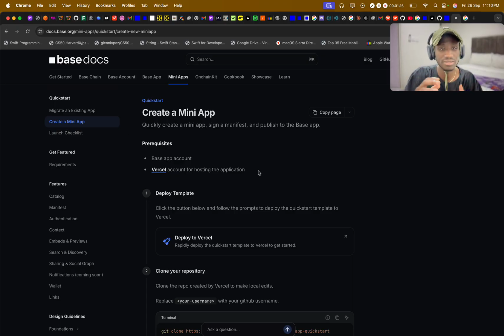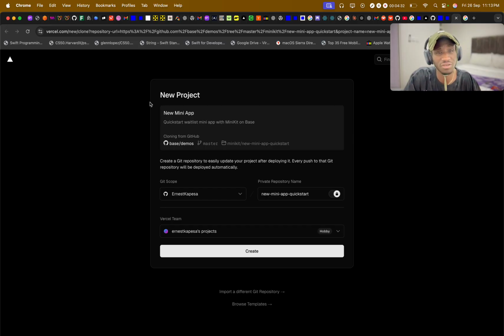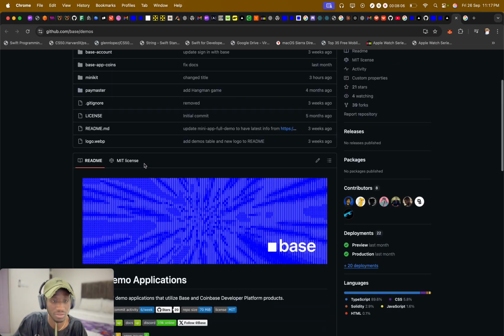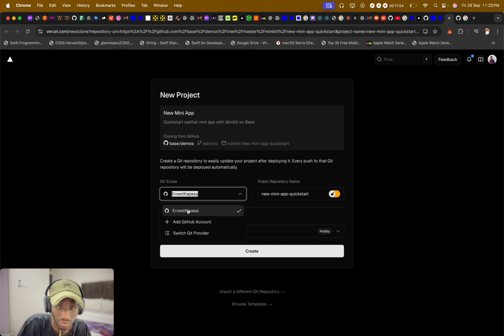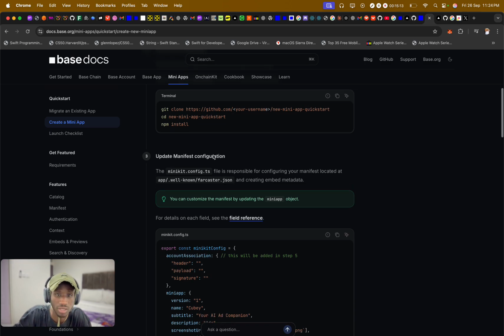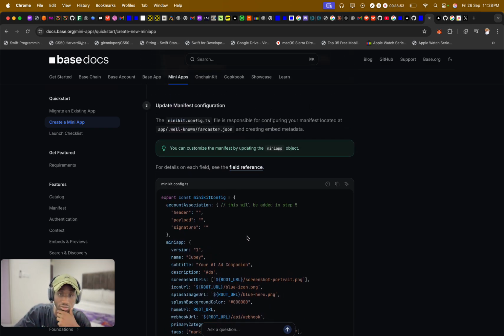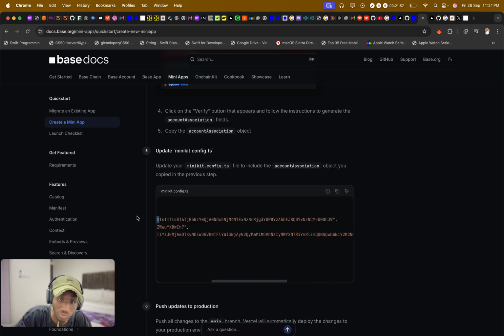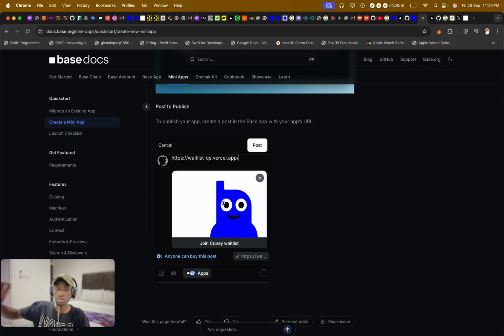New Base Mini App Documentation Explained (What You Need to Know)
Learning how to build a mini app made easy, use MiniBuild

Tip Wallet Address: astromartain.base.eth